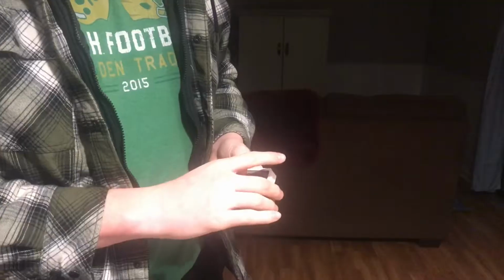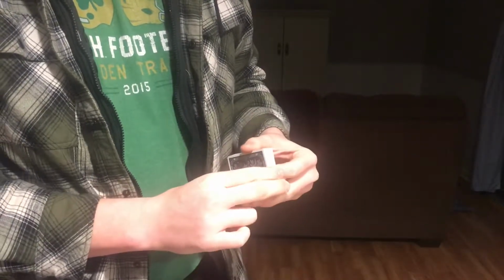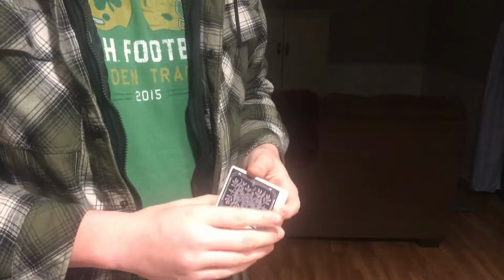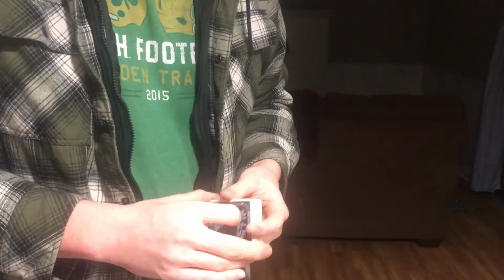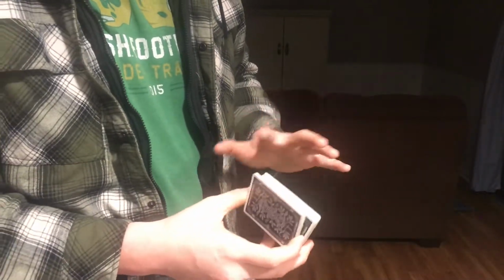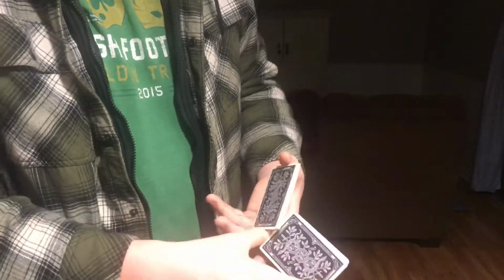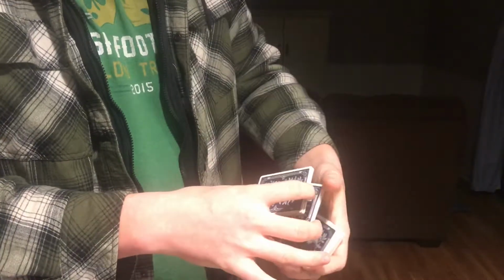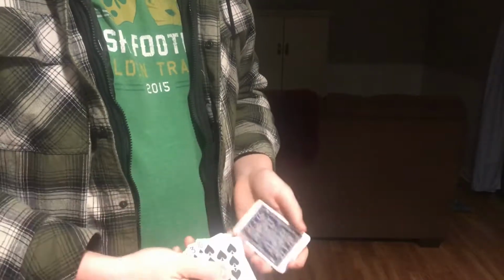Basic Cuts To *IMPROVE* Your Cardistry And Magic!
Back again, with a video all about the 3 basic cuts to up your cardistry and magic skill! Thank you for coming along this journey with me! Keep on practicing and become a better you!